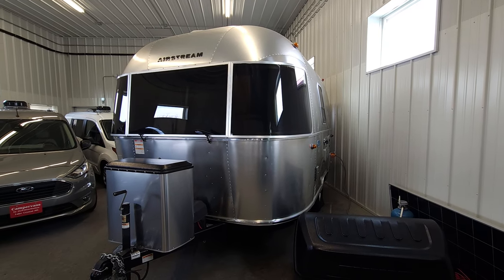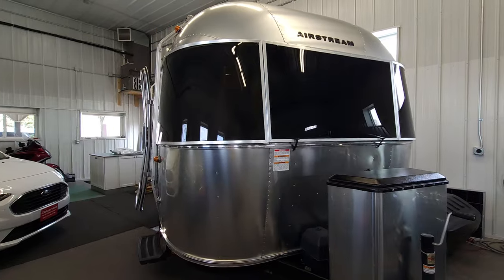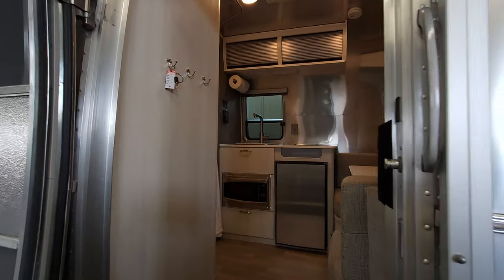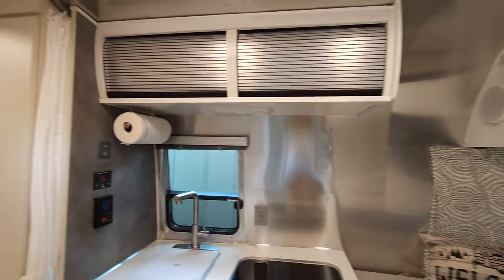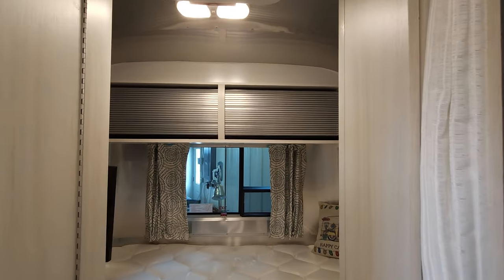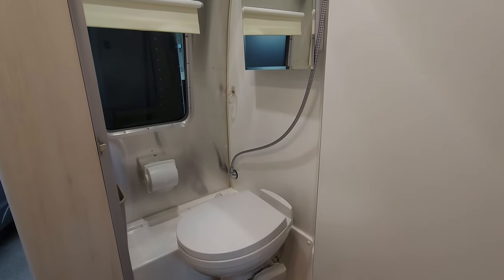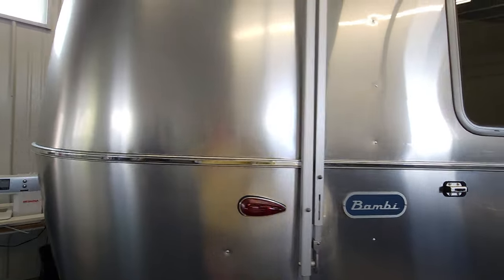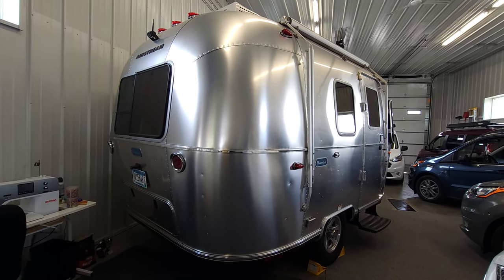2021 Airstream 16' Bambi Travel Trailer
2021 Bambi 16RB Airstream Travel Trailer RV

If you're in the market for a pull-behind travel trailer that could very likely be towed by your current vehicle, your search ends here. This Airstream is in like-new condition, brimming with top-notch upgrades, and ready to embark on your next adventure. Don't miss the chance to own one of the best pull-behind brands ever built with this iconic, road-ready 16 foot Airstream Bambi

Have questions about this like-new Airstream Bambi? Wondering about RV financing options? We're here to help.